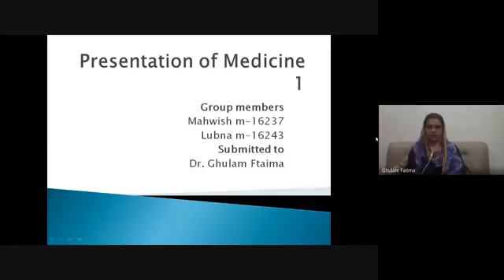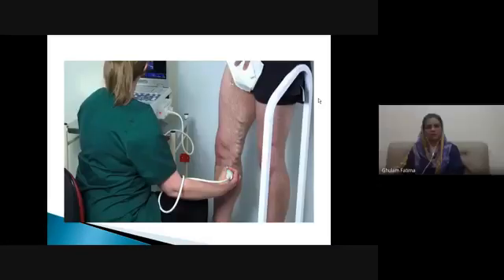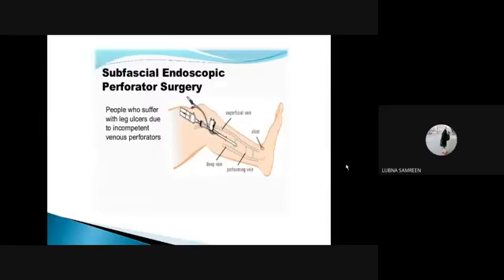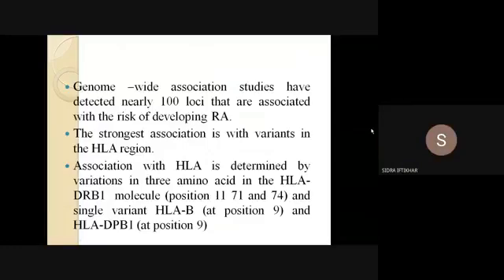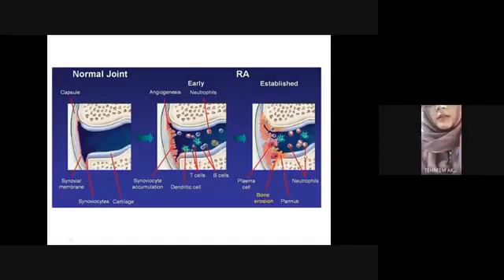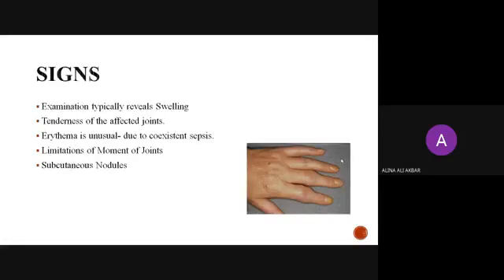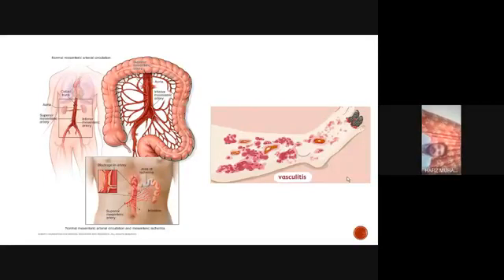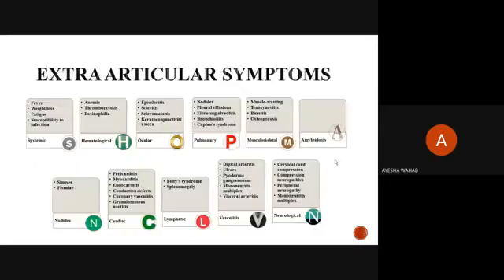L1, Medicine 1 / University of South Asia / Digital Learning / Ghulam Fatima